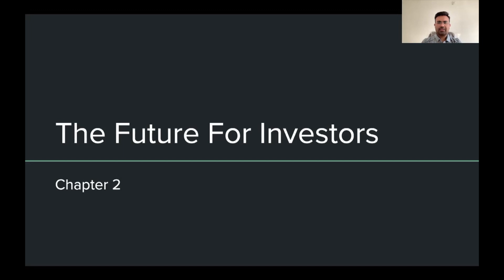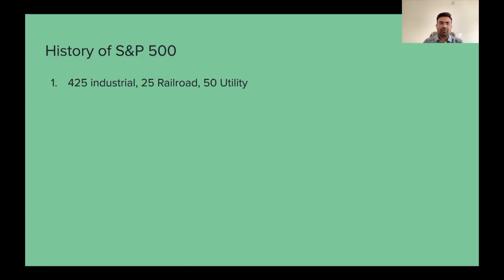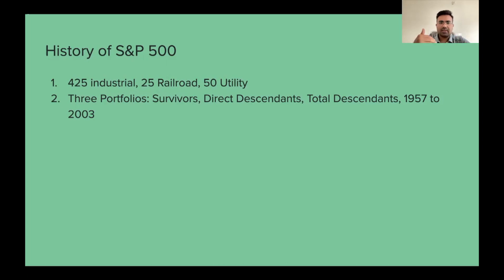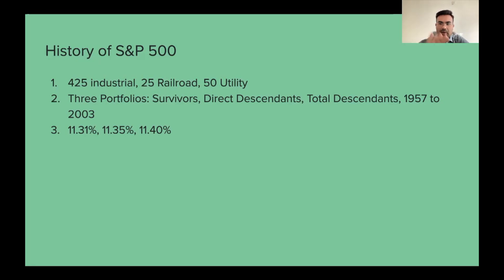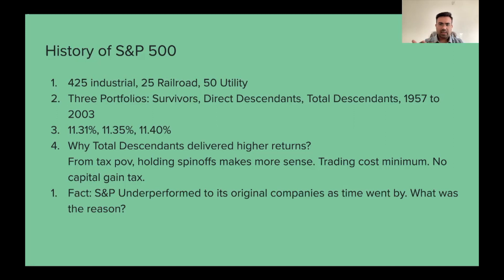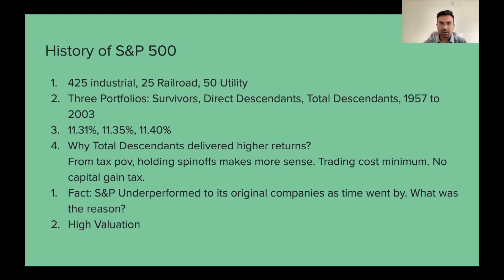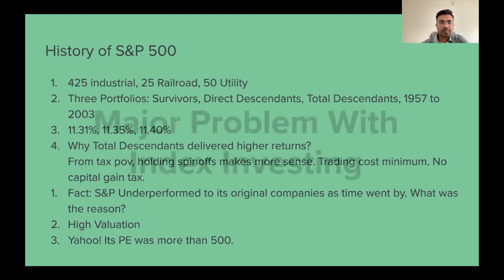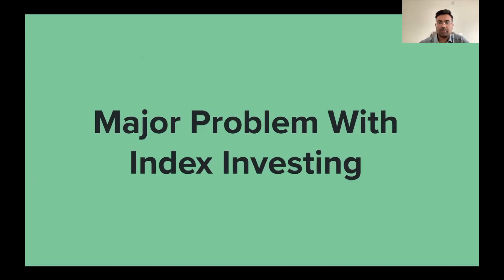The Future For Investors - Chapter 2 | History of S&P 500, Major Problem With Index Investing & More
Jeremy Siegel, one of the world’s top investing experts, has taken a long, hard, and in-depth look at the market and the stocks that investors should acquire to build long-term wealth. His surprising finding is that the new technologies, expanding industries, and fast-growing countries that stockholders relentlessly seek in the market often lead to poor returns. In fact, growth itself can be an investment trap, luring investors into overpriced stocks and overly competitive industries.

The Future for Investors shatters conventional wisdom and provides a framework for picking stocks that will be long-term winners. While technological innovation spurs economic growth, it has not been kind to investors. Instead, companies that have marketed tried-and-true products for decades in slow-growth or even declining industries have superior returns to firms that develop “the bold and the new.” Industry sectors many regard as dinosaurs—railroads and oil companies, for example—have actually beat the market. (Source: Amazon.in)

A Request to All Our Viewers: Kindly consider sharing the content if you 👍🏻 like it. It would motivate 🙌🏻 us to make more awesome content. TIA 🙏🏻!!!

🙋‍♂️👨‍💻About the Channel:
We are just a bunch of guys who are simply fascinated with the world of the stock market and investing. Somebody has said it rightly: "The Best Way to Learn is to Teach." And that is the only purpose, to teach and to learn. After all these years of experiences in Stock market, I still feel that I know no more than 1%. Moreover, we are trying to ensure that the quality of content keeps improving every step of the way. We genuinely hope that you get benefitted from the knowledge that we are sharing with you.